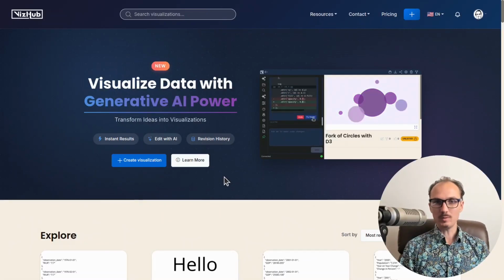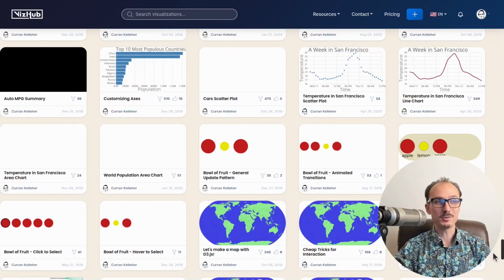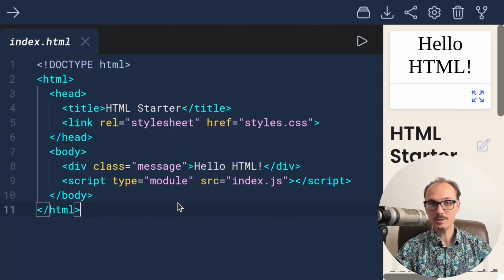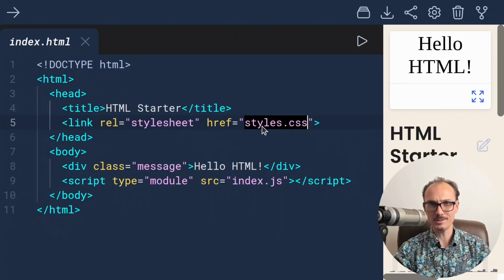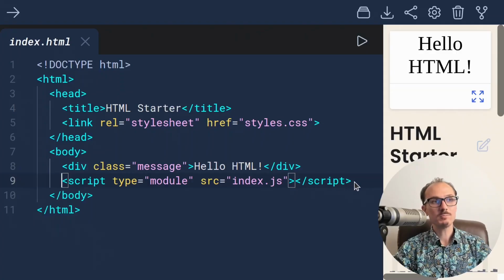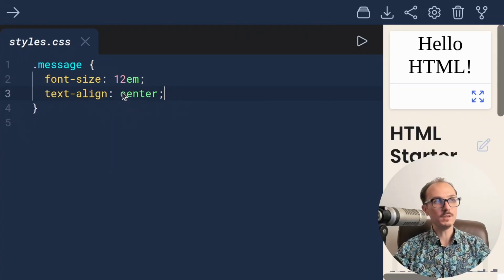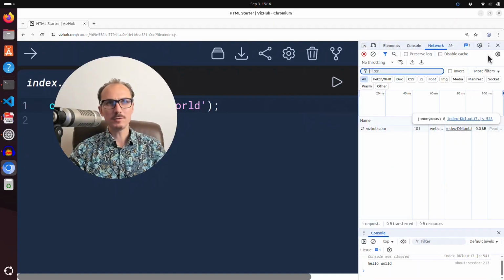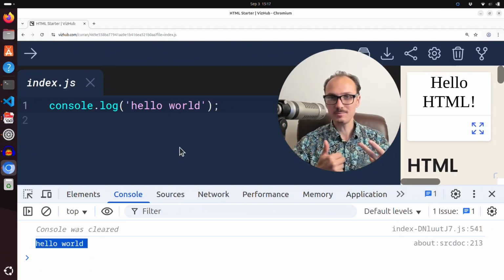Constructing Visualizations 2025 - Ep. 1.2 - Introducing VizHub and HTML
Introducing VizHub and the HTML Starter